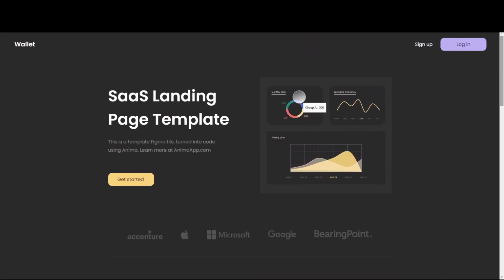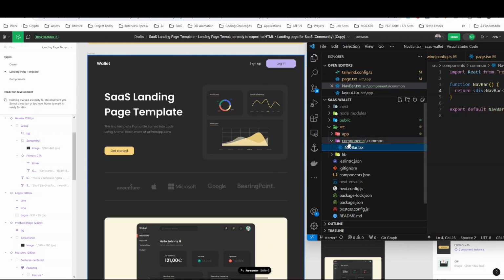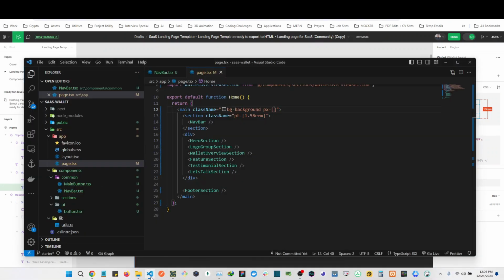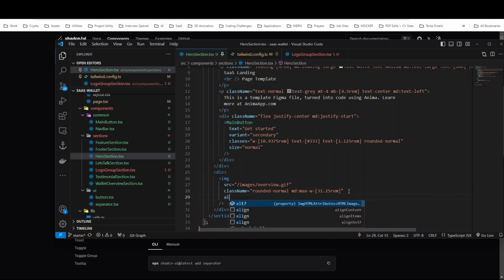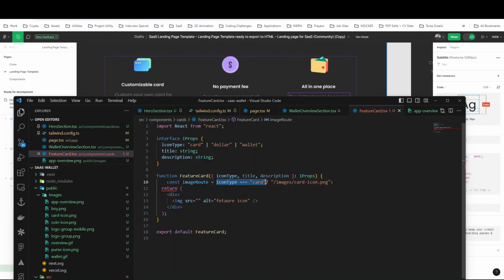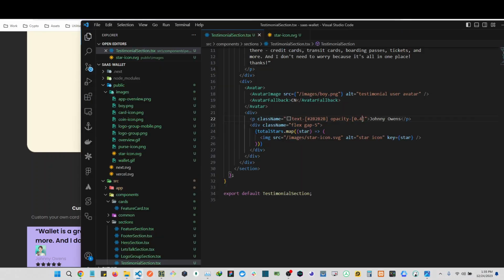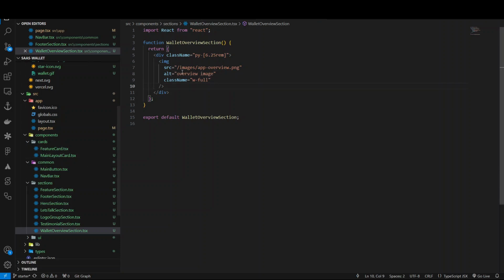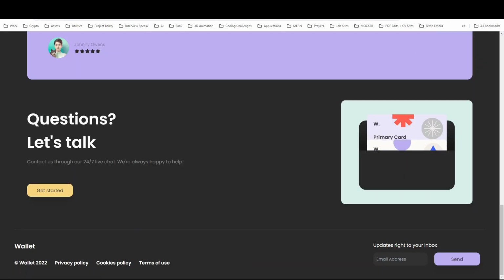Building a Stunning SaaS Wallet Landing Page with Next.js 14, TypeScript, Shadcn, and Tailwind CSS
Welcome, developers! In this comprehensive tutorial, we dive deep into the world of web development as we build a sleek and modern SaaS wallet landing page. Join us as we leverage the power of Next.js 14, harness the type safety of TypeScript, enhance the UI with Shadcn, and style it all up with the efficiency of Tailwind CSS.'

Video Chapters:
00:00:00  Demo
00:01:33  Setup
00:23:39  Components Structure
00:29:19  Building the Navigation Component
00:45:54  Building the Hero Component
01:10:20  Building the Logo Group Component
01:23:58  Building the Wallet Overview Component
01:32:42  Building the Feature Section Component
01:42:37  Building the Testimonial Section Component
02:07:36  Building the Let's talk Component
02:10:46  Footer Component